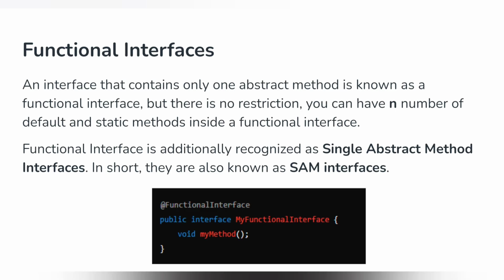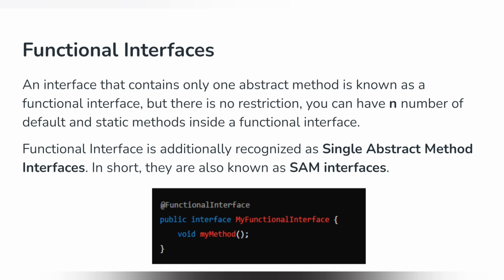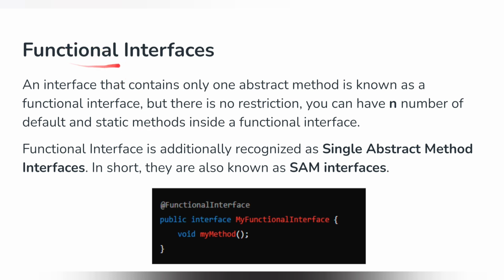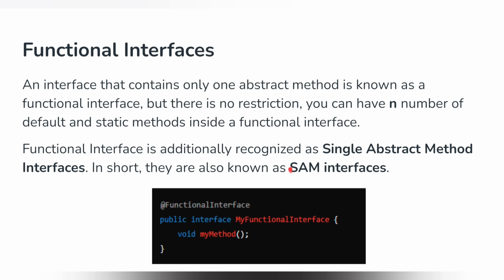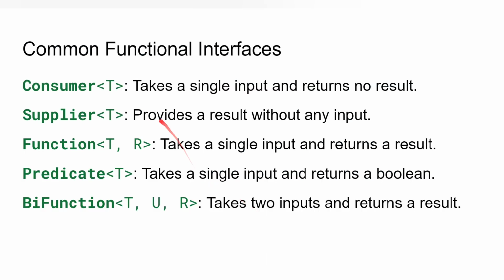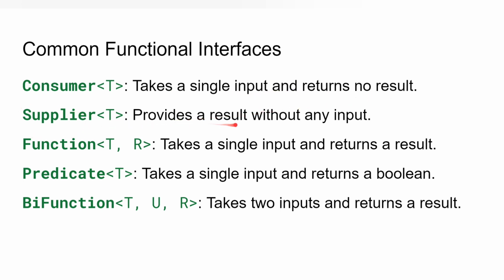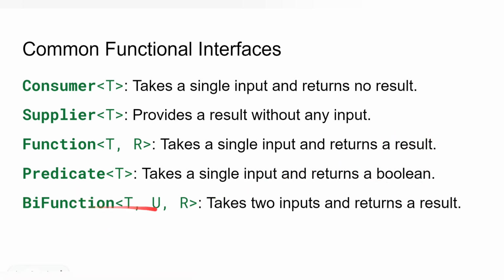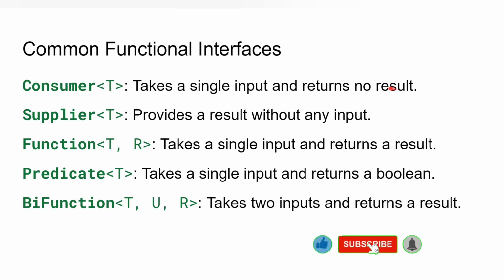Functional Interface In Java 8 | SAM Interface | Java 8 Tutorial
Functional Interface In Java 8 | SAM Interface | Java 8 Tutorial | Java 8 Functional Interfaces Explained

Welcome to Code Crush Coding! In this video, we’re breaking down Functional Interfaces in Java 8 and why they’re a game-changer for simplifying Java code.
Functional interfaces are the foundation for using lambda expressions in Java, allowing for cleaner and more concise syntax. Perfect for beginners and those looking to modernize their Java skills!

In This Video, You’ll Learn:
- What Functional Interfaces Are: A single abstract method (SAM) interface and its significance.

- @FunctionalInterface Annotation: How it ensures your interface stays functional.

- Common Functional Interfaces: Examples like `Predicate`, `Consumer`, `Supplier`, and `Function`.

Your Queries -
What is SAM interface in Java 8